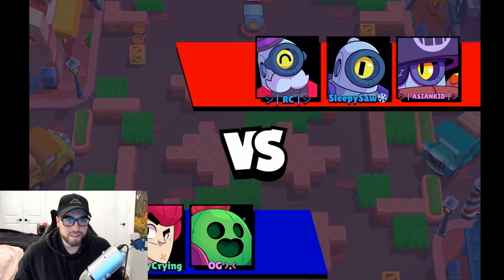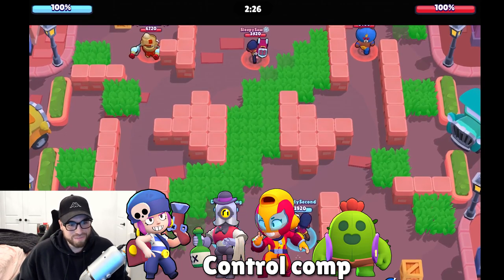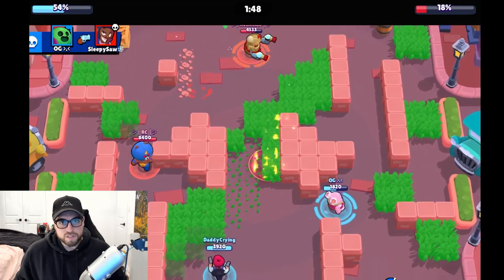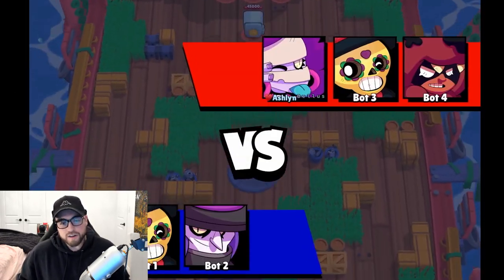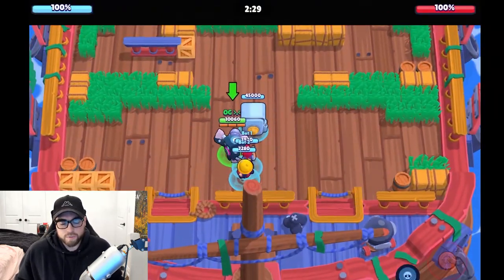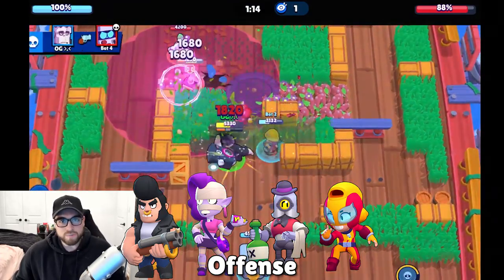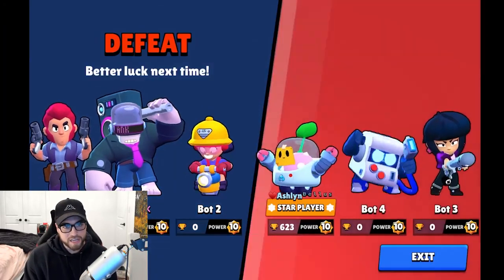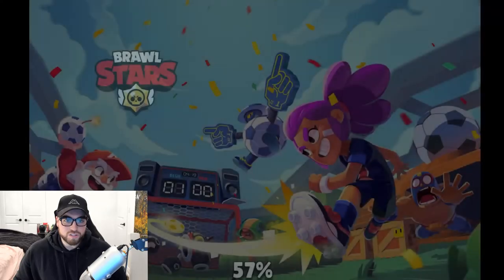The only heist guide you'll ever need!